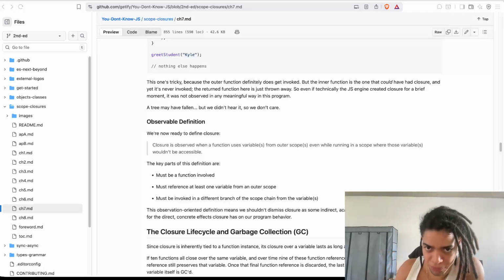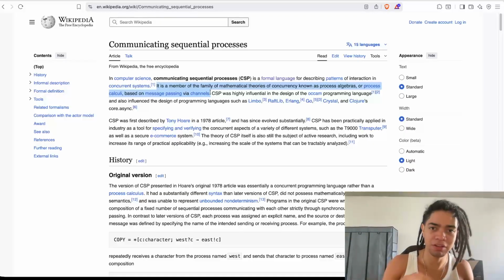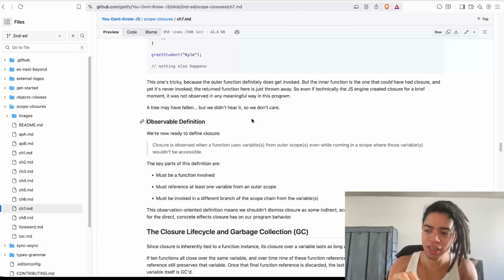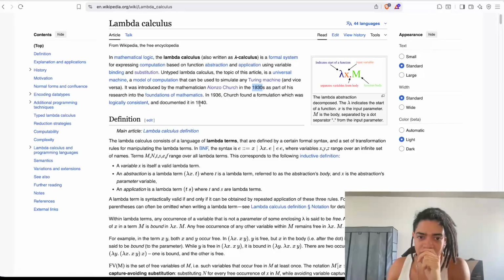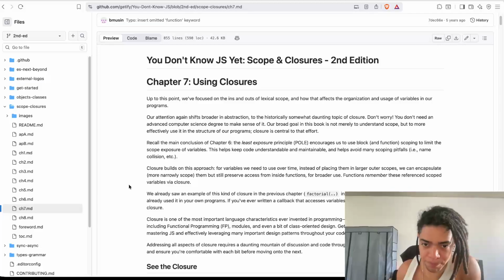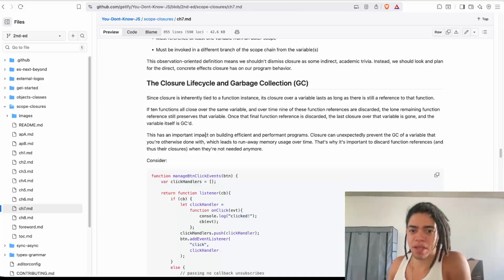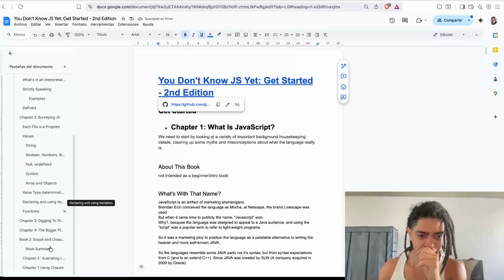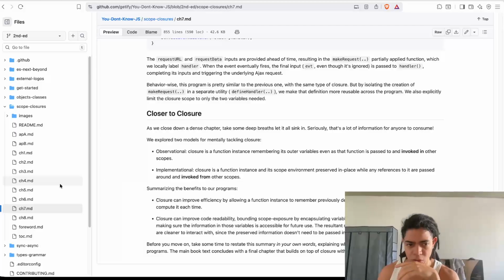Deep JavaScript Foundations: Lambda Calculus and Closures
Alonzo Church introduced the Lambda Calculus. A formal system (an abstract structure) for expressing computation based on functions and applications using variable bindings and substitution.